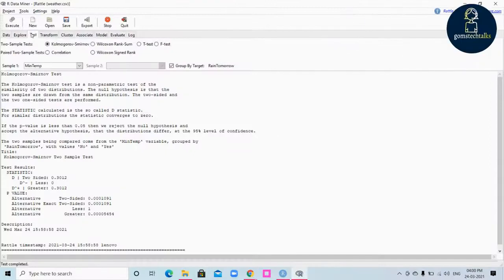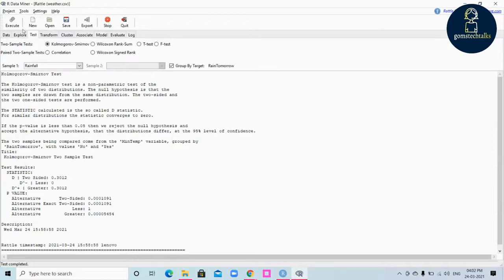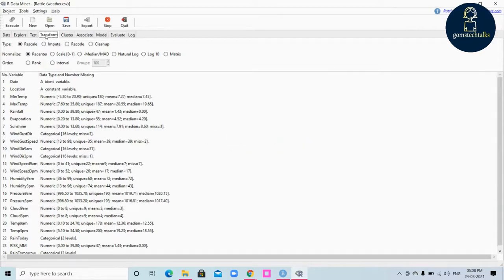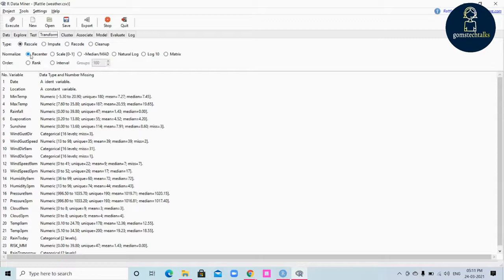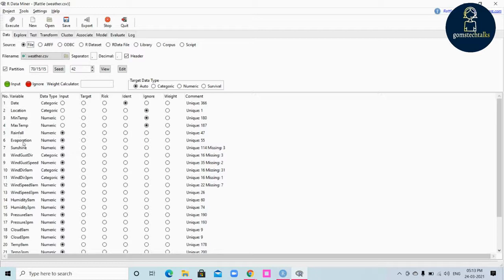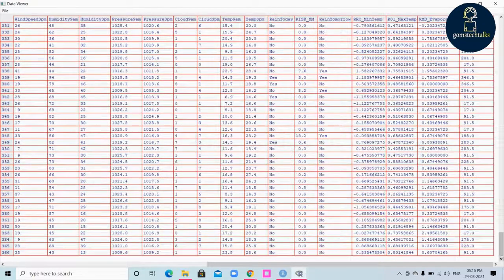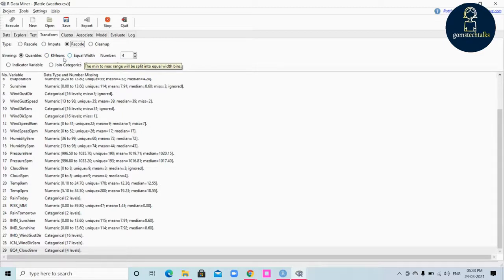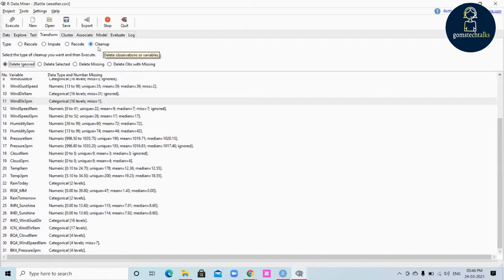Test & transform tab in Rattle GUI | Rattle tutorial for researchers |data mining & statistics tool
Rattle tool
data mining
rattle for researchers